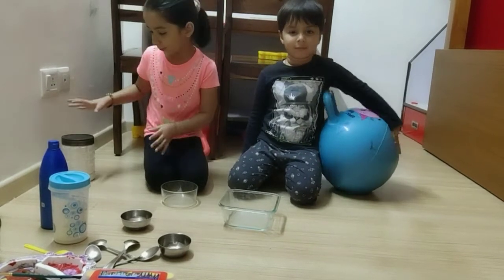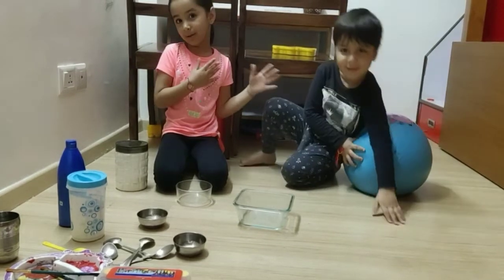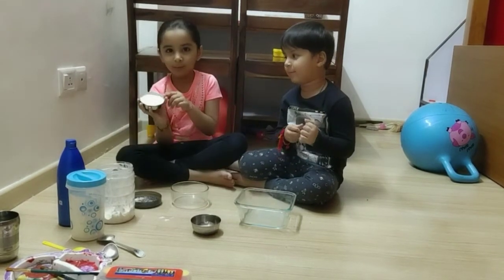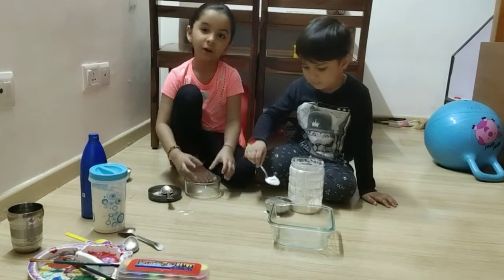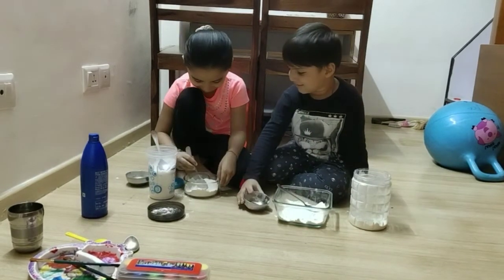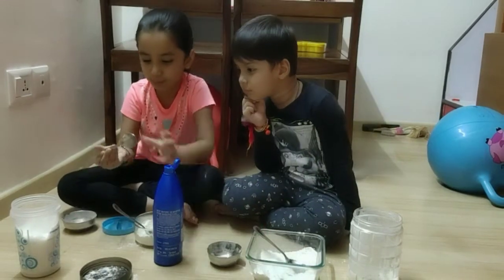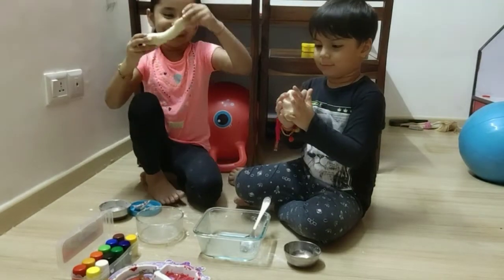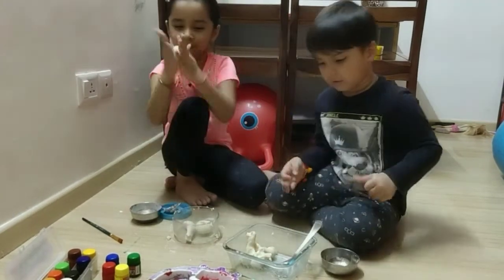DIY 3 ingredient ko use krke ghar pr banaye clay . indoor fun activities with shubhi & teju .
Home made clay
Ingredients
1 cup all purpose flour
1/2 cup salt
2 spoon oil
water
favorite color .
make a douge like chhapti douge .